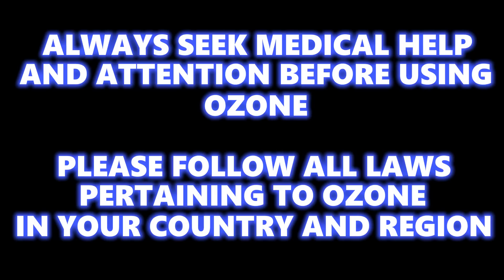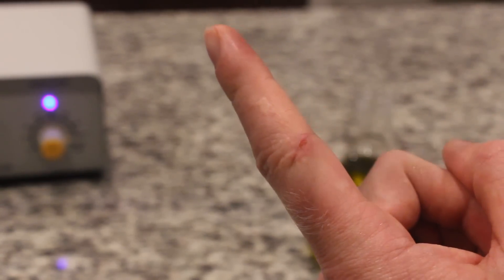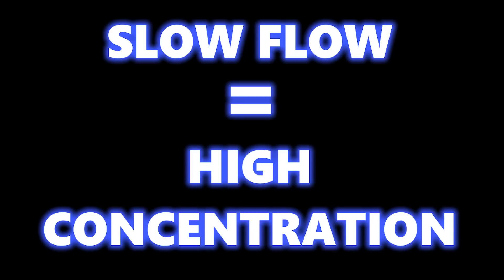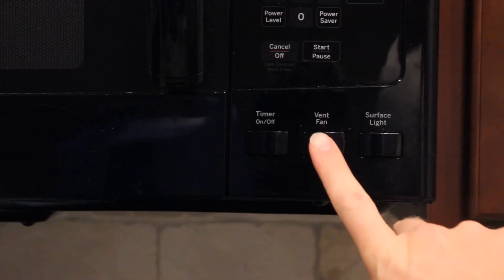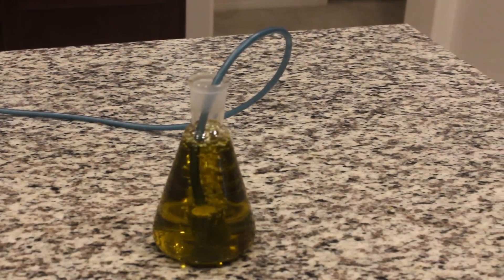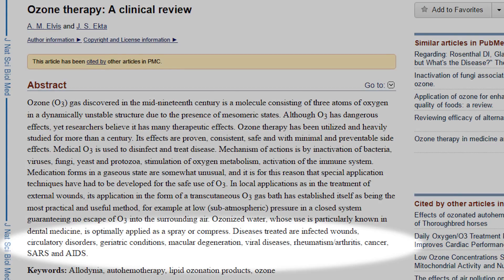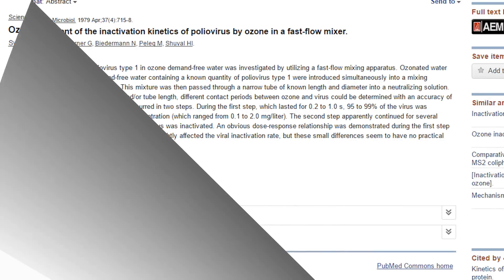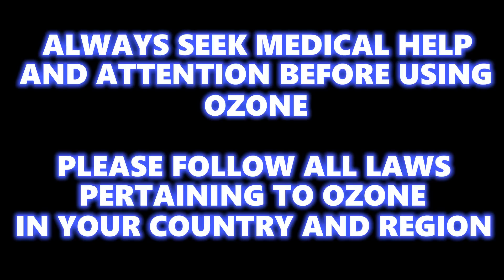Ozone Therapy at Home generator miracle cancer herpes lyme MS back pain oil medical acne machine for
Ozone Therapy at Home: generator miracle cancer herpes lyme MS back oil water air acne machine blood. Multiple Sclerosis

Ozone Therapy is the closest thing today we have to a miracle drug. In this video I will go over what ozone therapy is, the three main forms of ozone, quick ozone setup in the home, how you can use ozone, my ozone recommendations, and lastly prove to you with science and video that ozone works. Remember it is up to you to know the laws pertaining to ozone in your area and country before you use and purchase equipment.

Ozone Therapy

Ozone Therapy does four main things. First, It destroys bacteria, viruses, yeast, fungi, and protozoa without hurting us when done right. Second it signals and activates the immune system. Ozone is actually part of our natural immune system. This does include tumor destroying proteins. Third, it increases the energy prodcution in our Red Blood Cells. Fourth, it floods the body with readily available oxygen.

Ozone is utilized in three basic forms each have its own advantages and disadvantages.